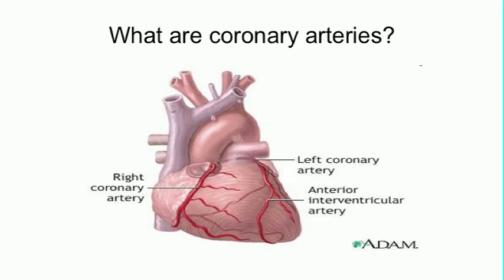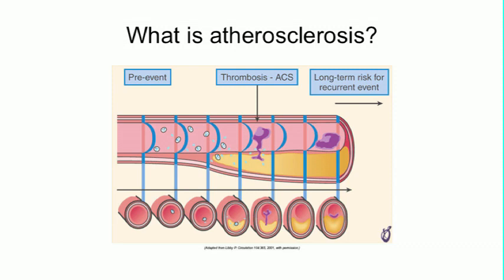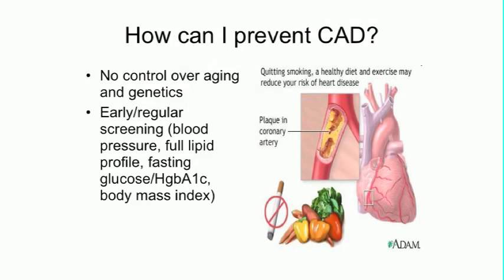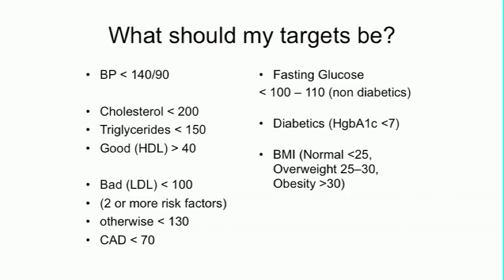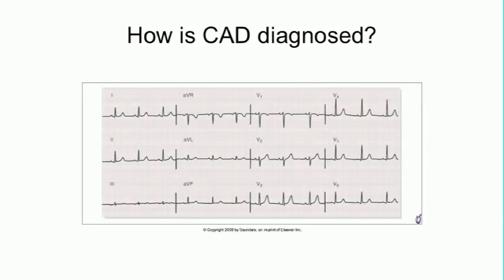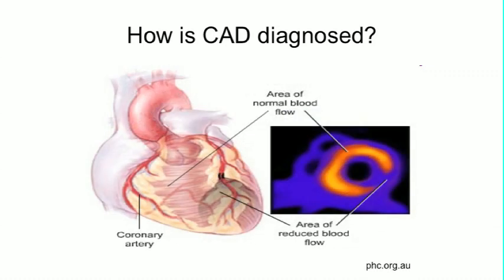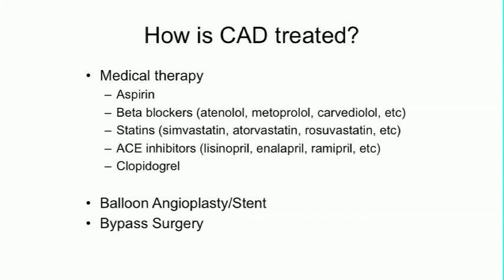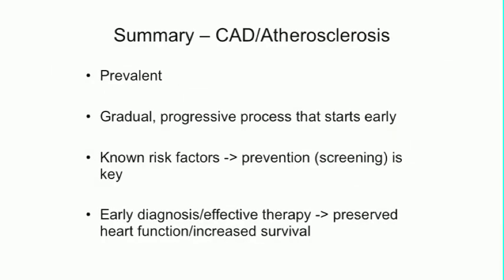Coronary Artery Disease: Prevention, diagnosis and treatment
Jignesh Bhavsar, MD, a cardiologist at Penn Medicine, discusses how coronary artery disease can lead to serious health problems, including angina, heart attack, congestive heart failure, arrhythmias and sudden cardiac death.

Most heart attacks begin slowly with subtle symptoms such as discomfort that often is not described as pain.  Often people affected are not sure what is wrong and wait too long before getting help.  Symptoms are downplayed or brushed off as indigestion or anxiety.  Knowing your risk factors is critical.

This presentation was recorded as part of the Mainly Your Health speaker series at Penn Medicine Woodbury Heights on September 15, 2011.